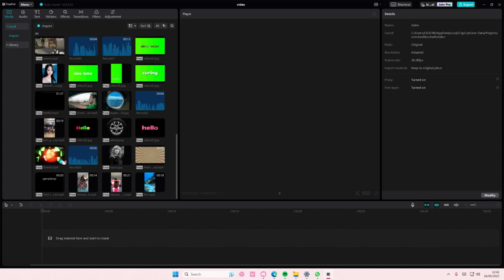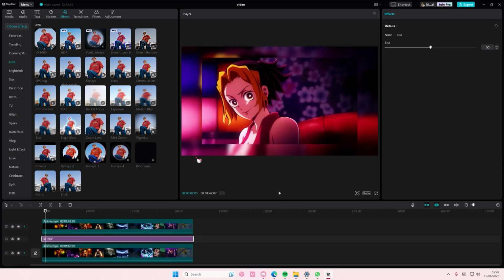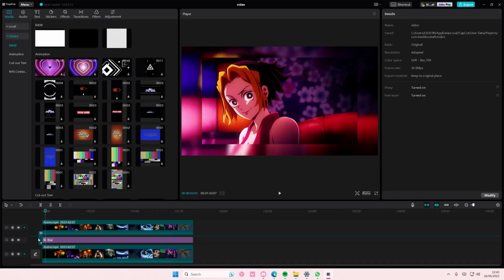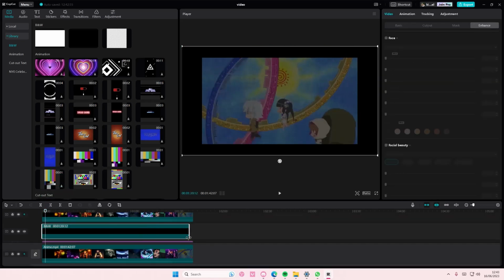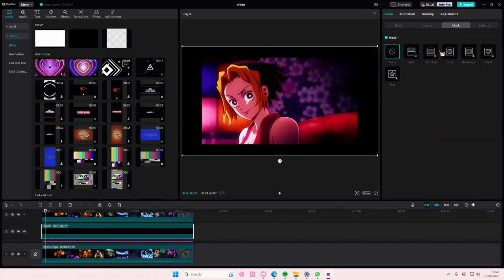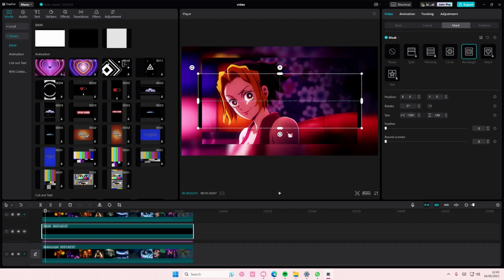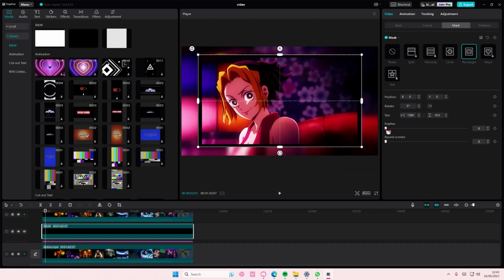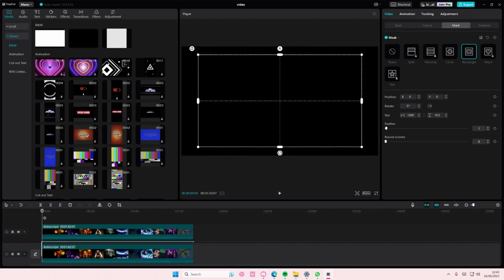Anime Edit Tutorial! How You Can Create This Blurred Background Drop Shadow Frame On CapCut PC?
Learn how you can create this blurred background shadow drop frame on CapCut PC by watching this video.